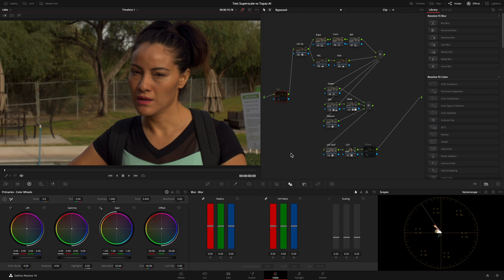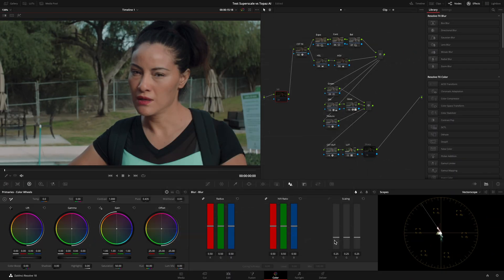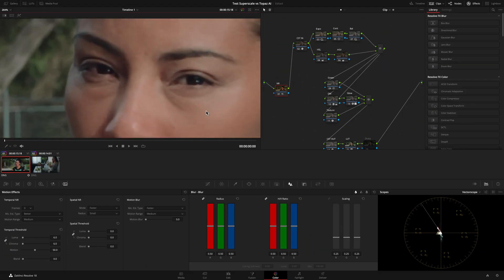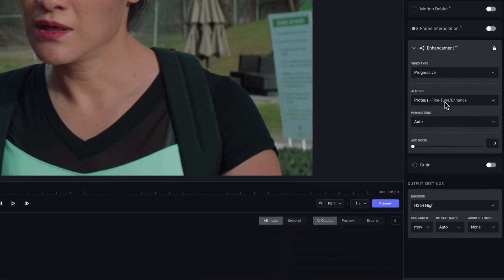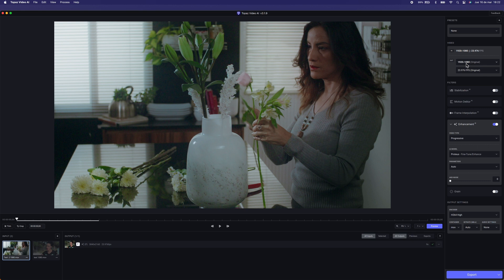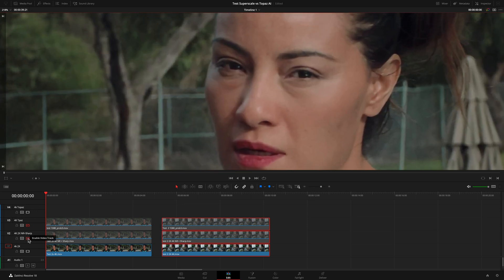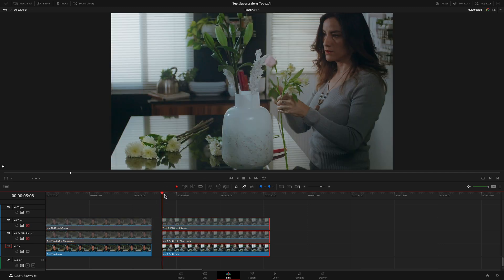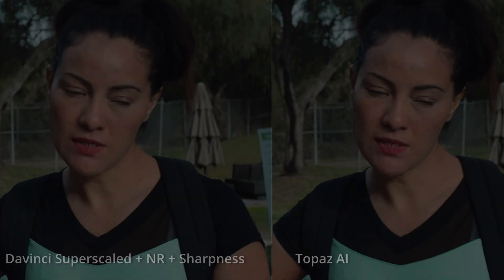DaVinci Resolve Superscale vs Topaz AI Video Enhancer ⎮Canon EOS M Raw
I upscaled 1080P clips from the Canon EOS M to 4K using two methods: Davinci Superscale and Topaz AI. Which is the best?
I suggest to watch it in 4K to appreciate the subtle differences

Complete music video of the samples at the beginning of the video (upscaled from 480 to 4K)

Canon EOS M ⎮Magic Lantern
Lens: Canon FD 50mm
Mode: 1080 14bit
Davinci Resolve
Topaz labs AI